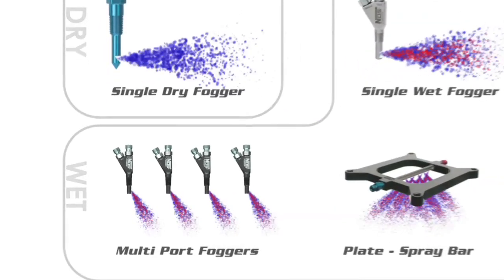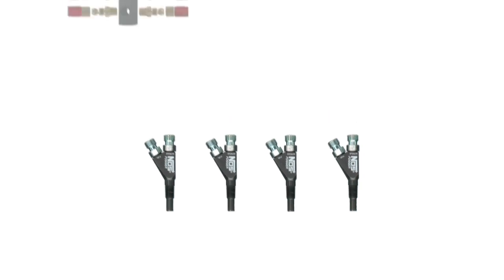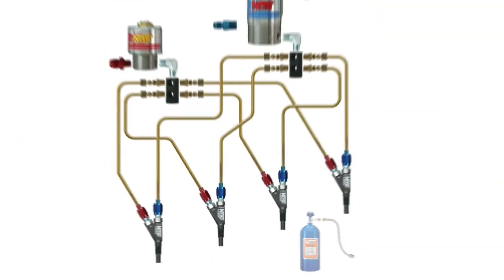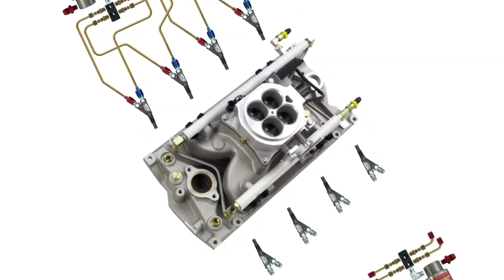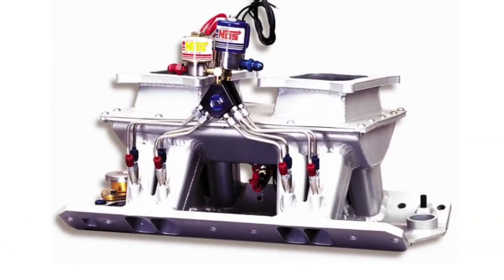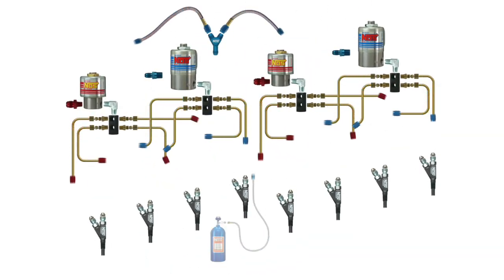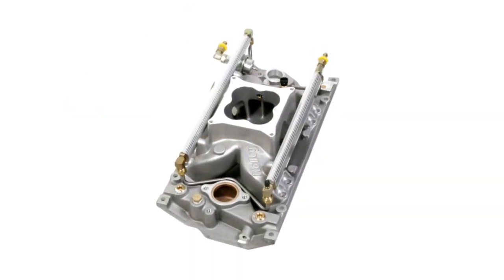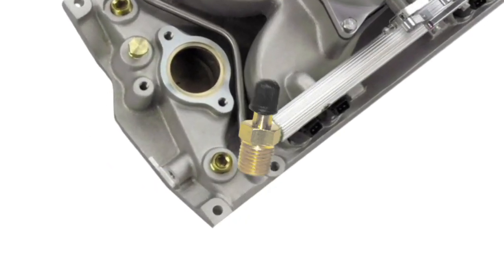NOS Nitrous Oxide Multi Port Wet Fogger System N2O Injection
Explanation of a multi port wet fogger nitrous system from NOS.

4 of 5 NOS videos -

So what is Nitrous Oxide or NOS and how does it make the car go so fast? Watch our interactive YouTube video and learn more than you ever thought you'd want to know about Nitrous Oxide.

What is Nitrous? Simply put, Nitrous (N2O) creates large amounts of horsepower by creating more oxygen in the engines cylinder chamber and cooling the air from the intake. Both of which makes the engine more efficient and thus creates more horsepower for short bursts of speed. As N2O is injected, the Nitrous system will also inject more fuel to burn with the extra O2.

NOS is a registered trademark and official brand of Holley Performance Products.